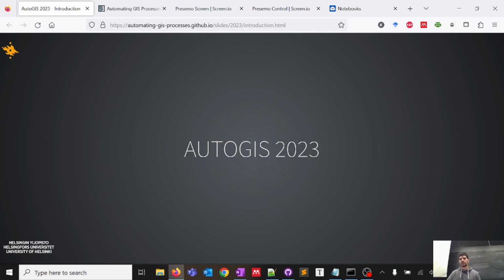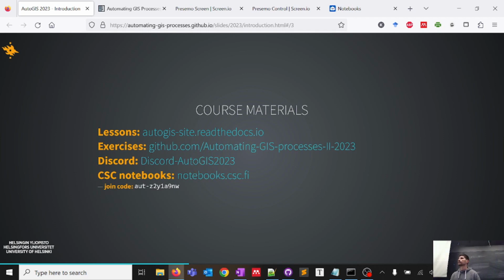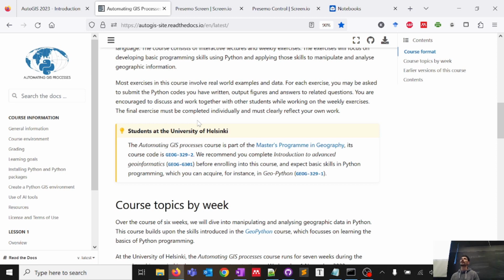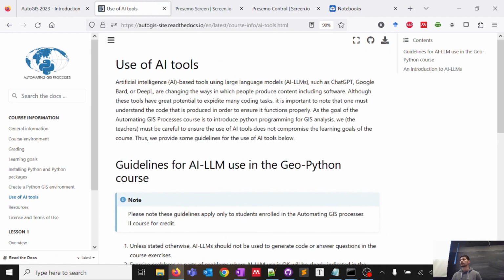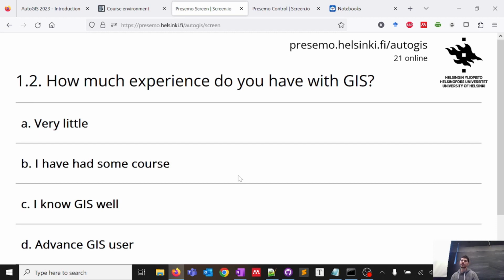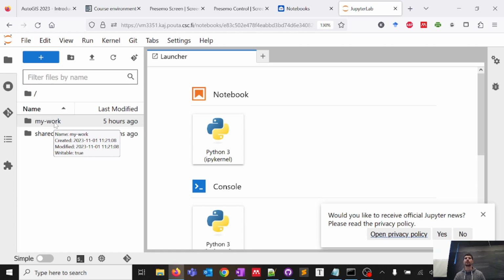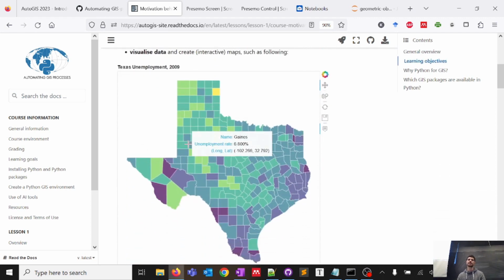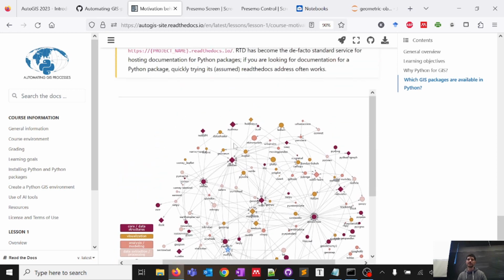Lecture 1: AutoGIS 2023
Automating GIS processes 2023 - University of Helsinki
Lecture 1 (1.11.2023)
course web page: autogis-site.readthedocs.io